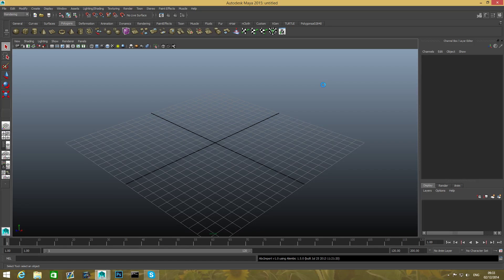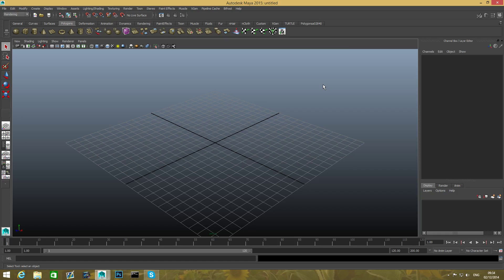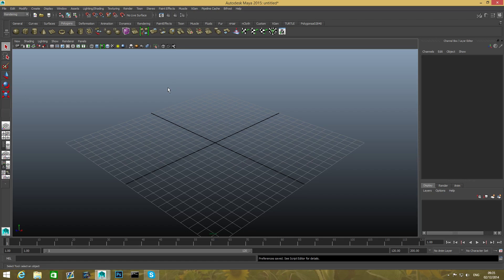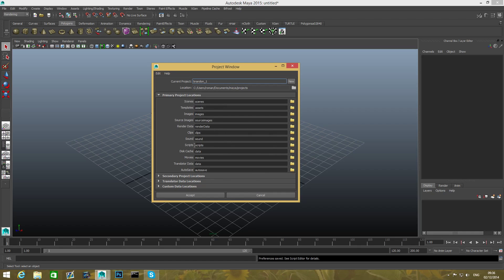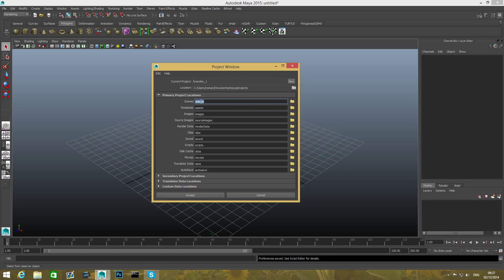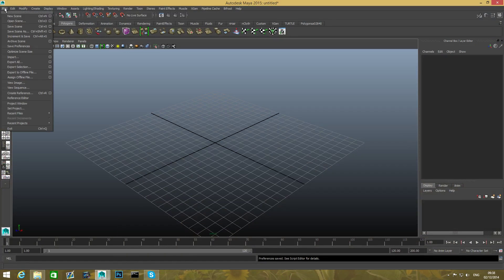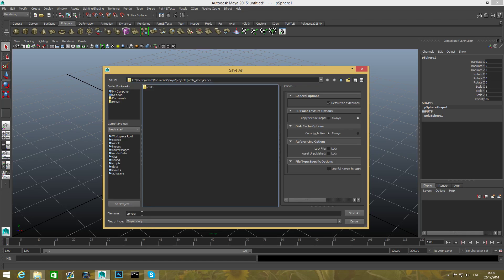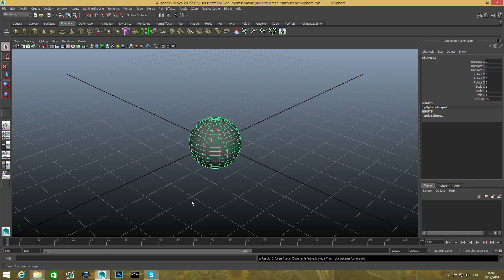Maya Beginner Guide Part 1- Creating a Project Folder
In this Tutorial we will learn how to create a project folder and set it as our desired folder to work with.